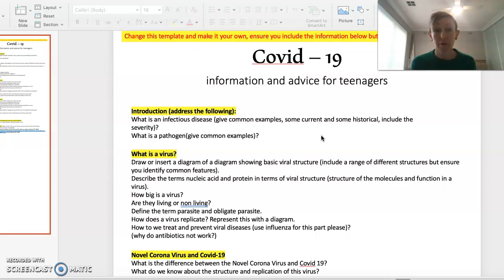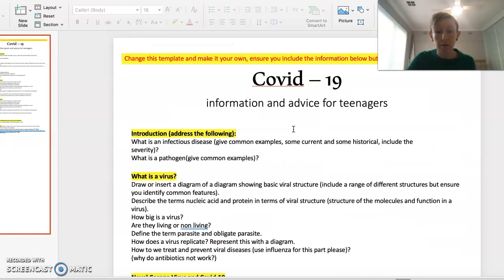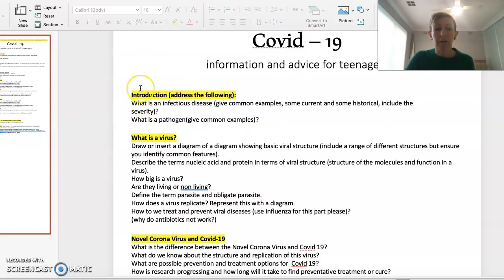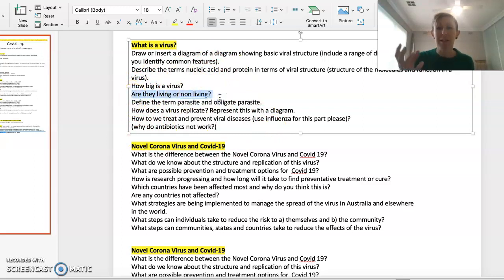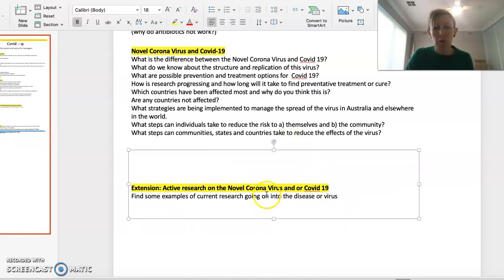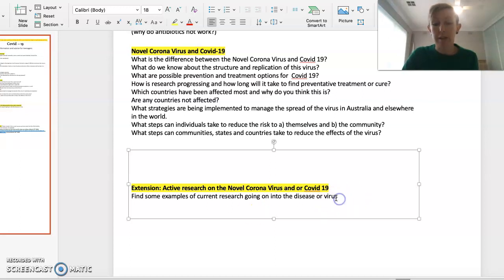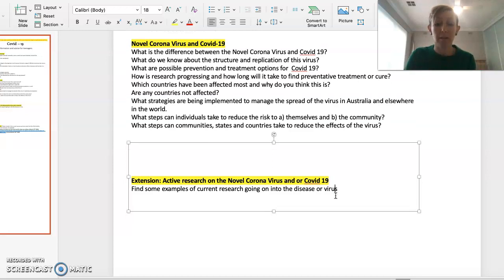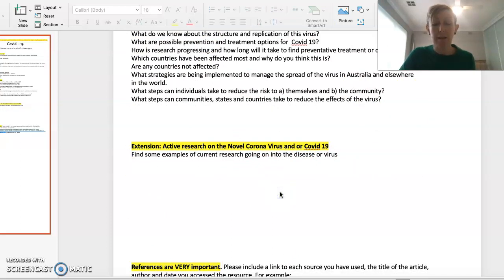Investigating Science Covid 19 project